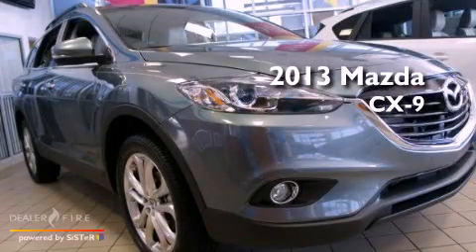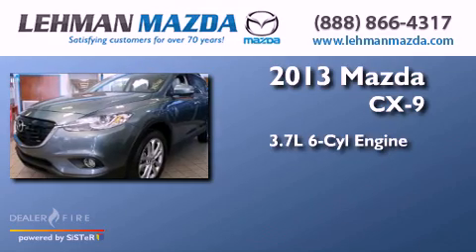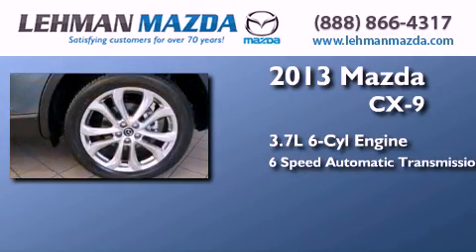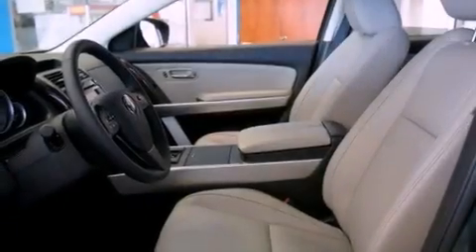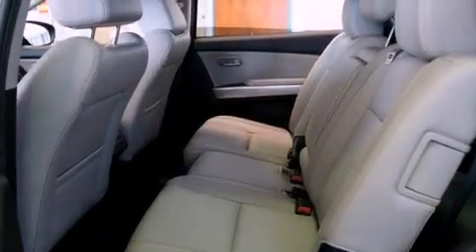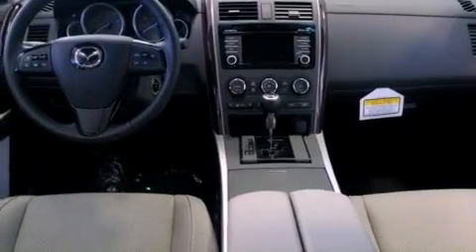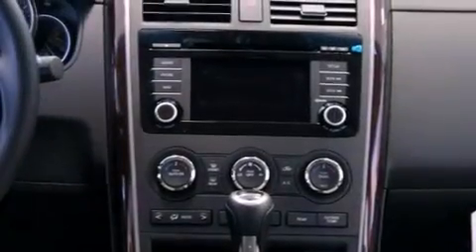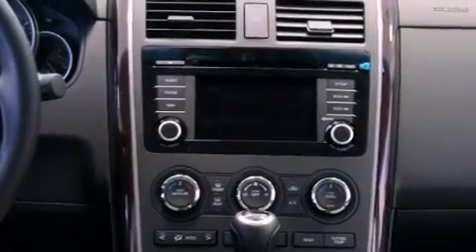2013 Mazda CX-9 Miami FL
Year : 2013
 Make : Mazda
 Model : CX-9
 Engine : gas v6 3.7l/227
 Trans . : automatic
 Exterior : gray
 Miles : 10
 Stock : X407669
 Interior : tan

 Lehman Mazda